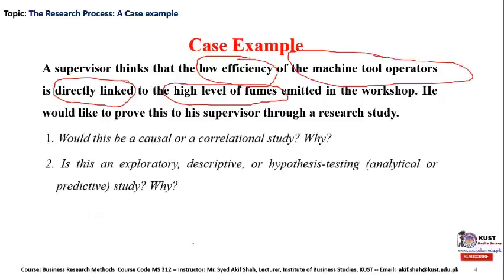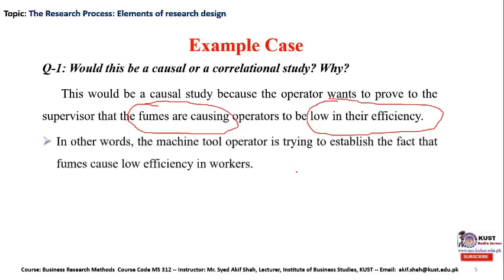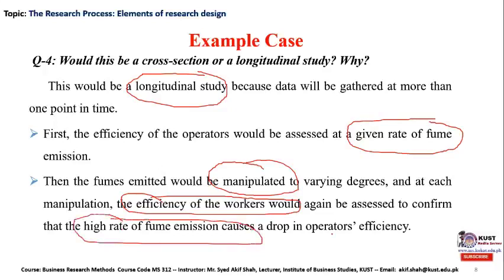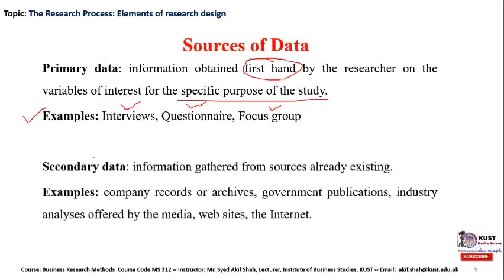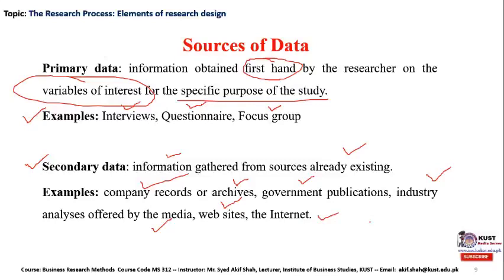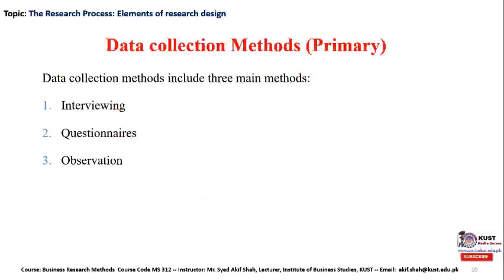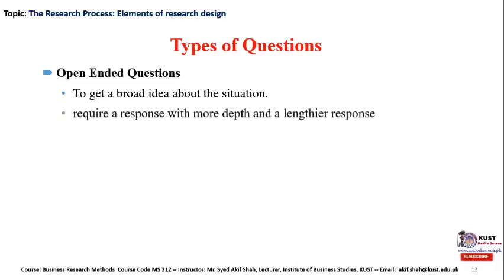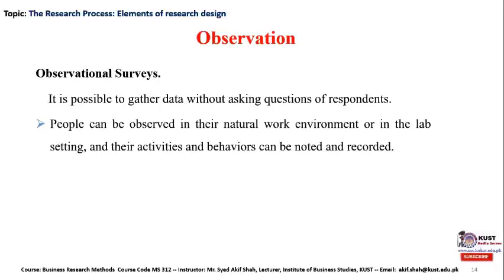Research Process: Data Collection Techniques | Primary Vs Secondary